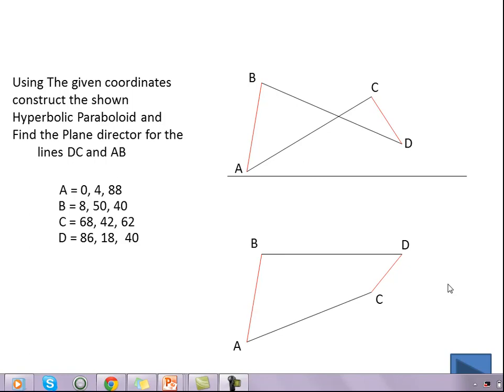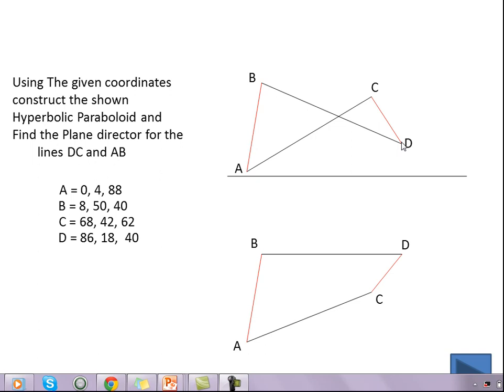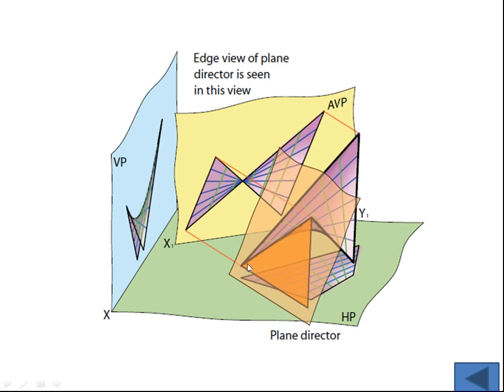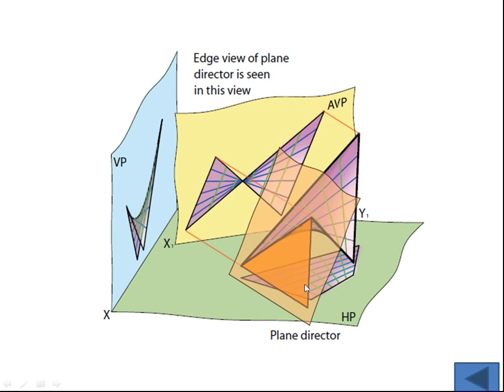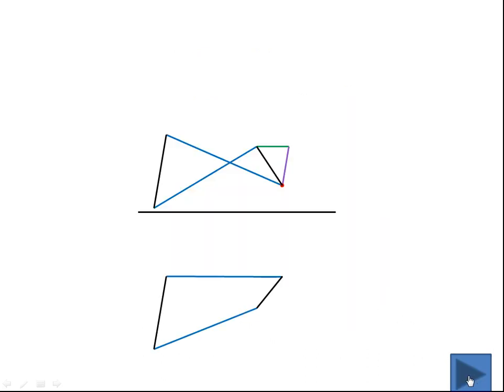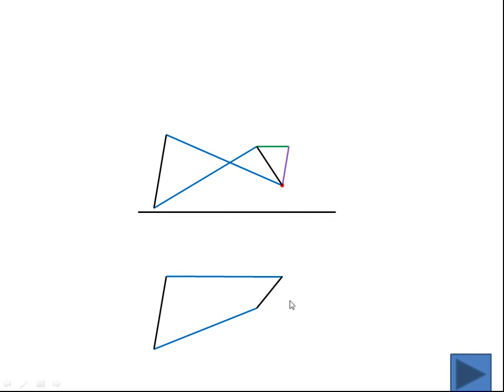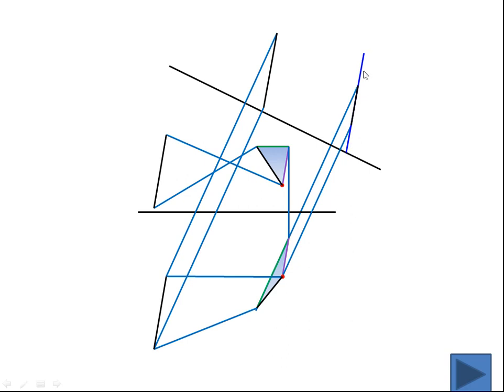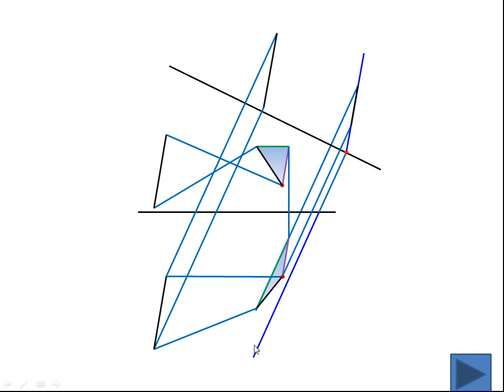Finding the plane director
How to find the plane director on your sheet